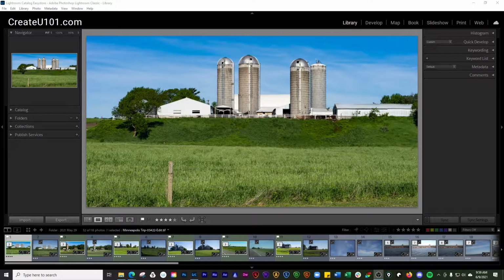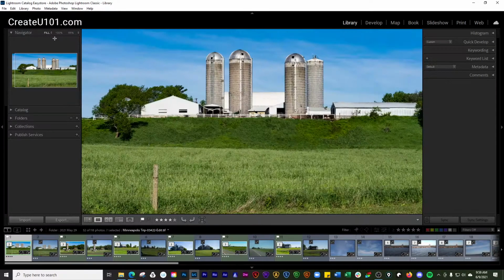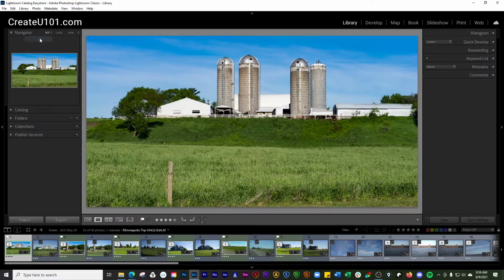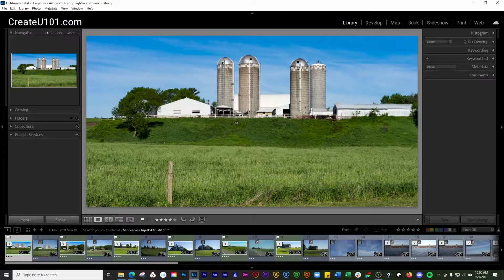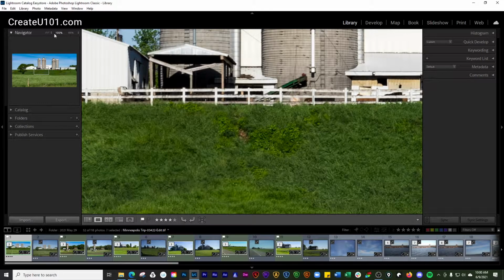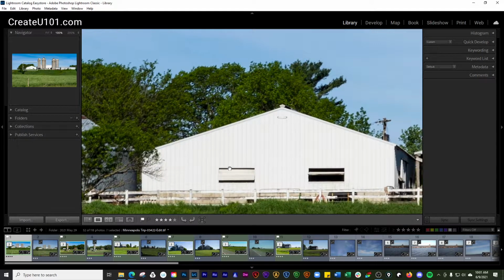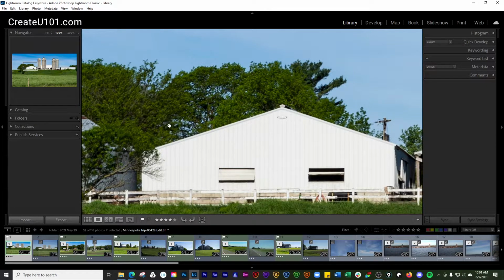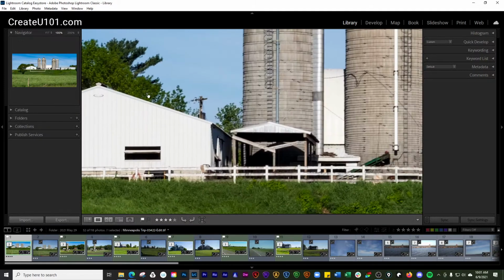How to Zoom An Image In Lightroom Classic CC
Zooming an image in Lightroom is fairly straightforward:
There are a few ways to get it done and we will cover these all in this video.
1. Using the Navigator Panel in either the Library or Develop Modules
2. Using the View menu
3. Using the keyboard shortcuts

Keyboard Shortcuts are as follows

Cntrl + = (Windows) Cmd + = (MacOS) Zoom In
Cntrl + – (Windows) Cmd + – (MacOS) Zoom Out

 Check out the site below for a free in-depth course on How to Use Adobe Lightroom Classic CC